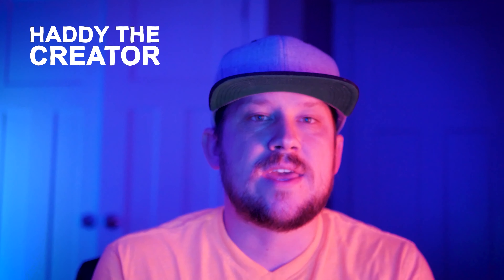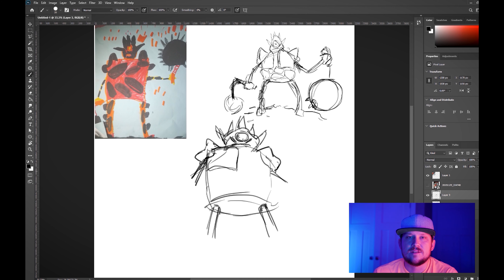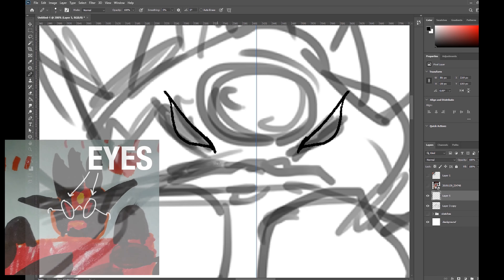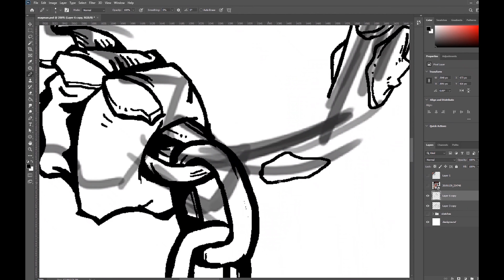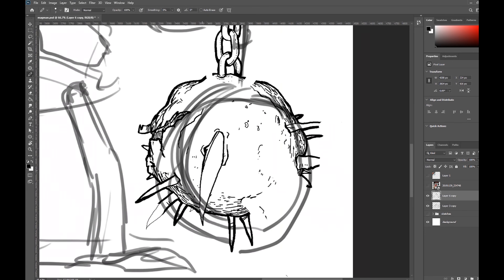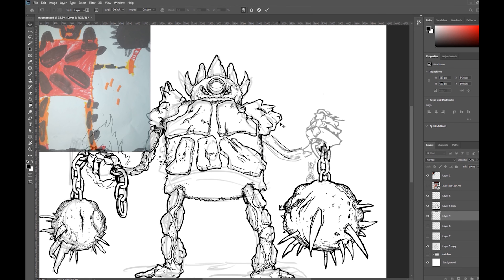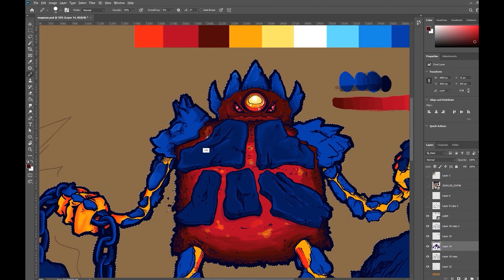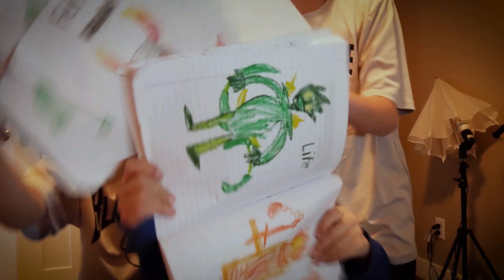Son's Design, Dad's Drawing - THE MAGMA MONSTER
My son brought me an awesome Magma Monster character design he had done and was proud of.  I thought it would be a lot of fun to do a version of it myself, and this is a video about that process.  I think his is the true masterpiece! Kids are so creative.  This was a lot of fun to work on!

Check out my Design By Humans shop if you are feeling hip enough to wear one of my designs / drawings.  I also sell prints and stickers.

On this channel my goals are 3 fold!
1. Inspire Creativity! There are so many ways to be creative.
2. To build a community of creatives who help motivate one another! We could all use a little push from time to time.
& 3. To keep trying new things! Keep learning and challenging yourself into new areas that interest you! Its always easier to stay in our "happy comfortable spot" but to grow as creatives and be more versatile its necessary to push through into the unknown!

And remember to keep creating, and dont be afraid to try something new!